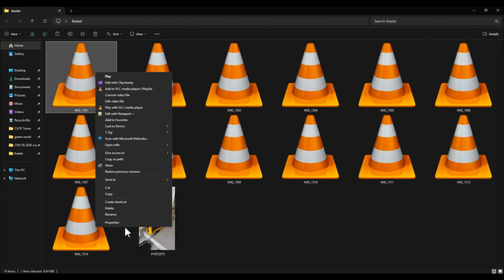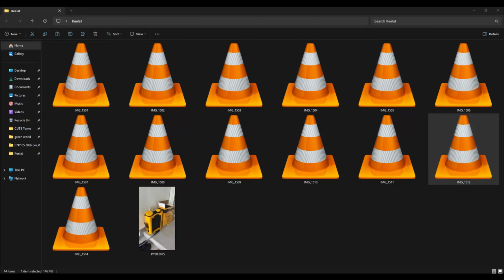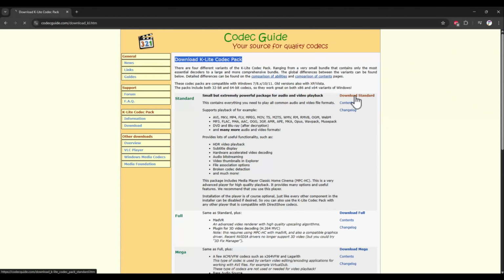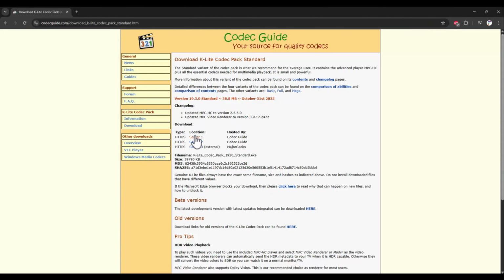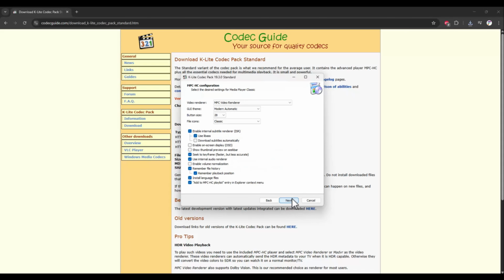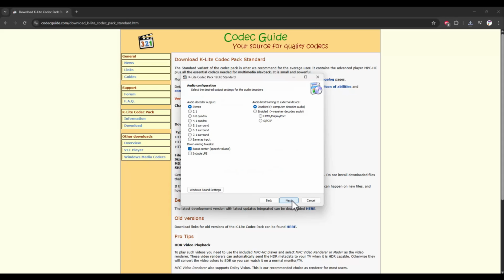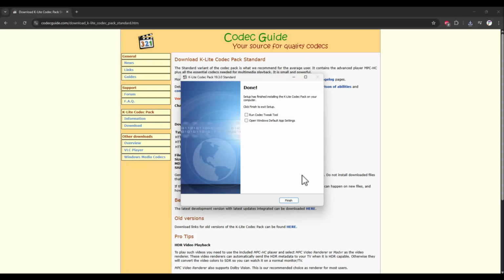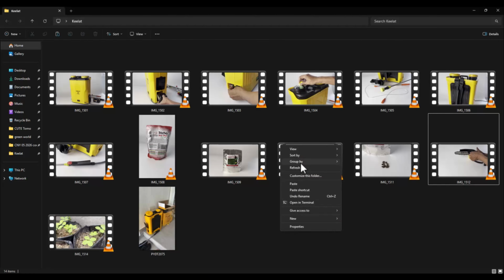.Mov files not showing thumbnail on Windows 11 | Solution